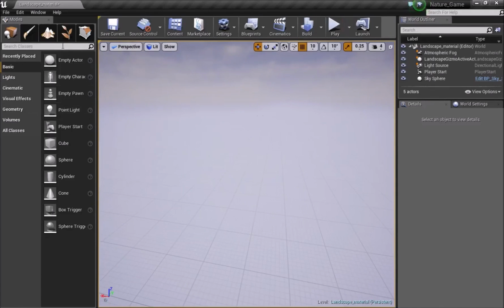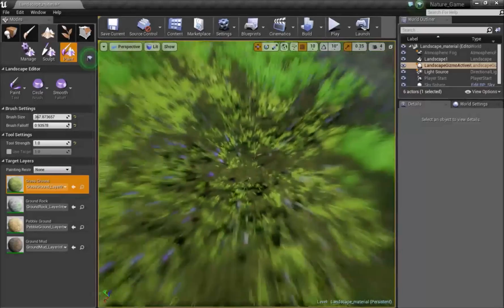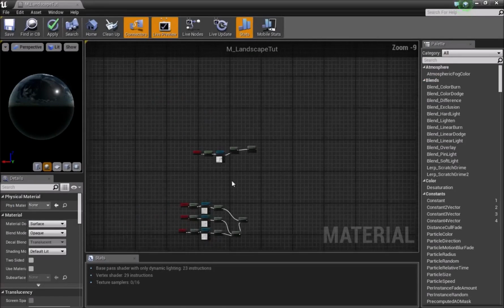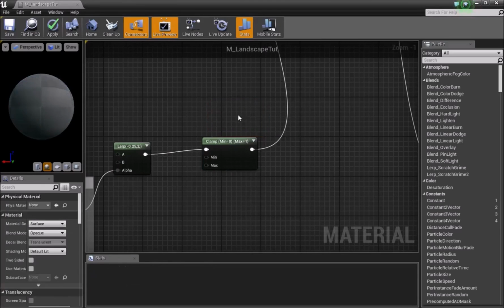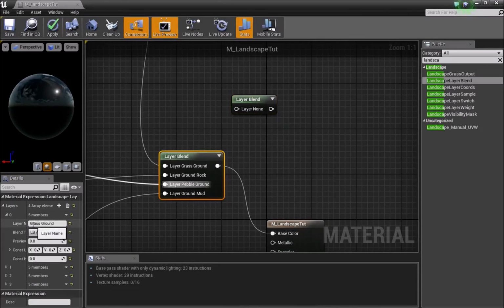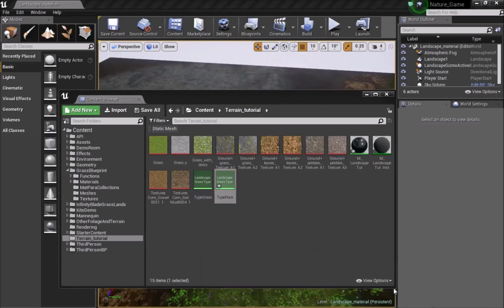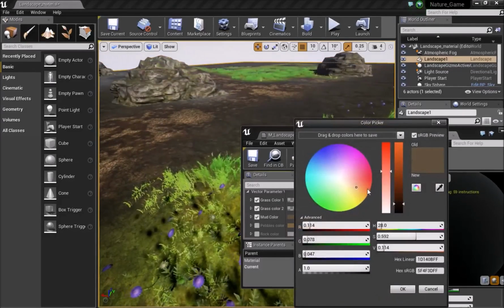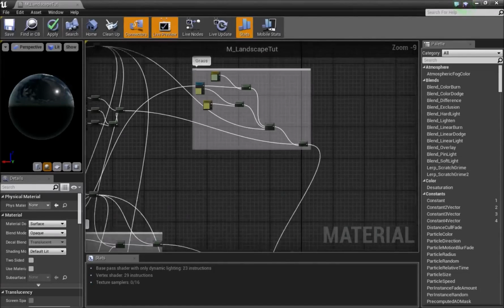Advanced Landscape Material | Tutorial | Unreal Engine 4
Quick level design example : - 00:00 - 01:05
Introduction (Material showcase) - 01:06 - 07:07
Landscape material nodes - 07:08 -
-  Texture nodes - 09:15 - 11:12
- Macro Variation 1 - 11:13 - 13:03
- Macro Variation 2 - 13:04 -  14:36
- Landscape layer coordinate - 15:19 - 15:41
- Landscape layer Blend - 15:42 - 16:59
- Roughness Scalar parameter - 17:00 - 17:16
- Landscape Grass output (autospawns grass based on texture) - 17:17 - 19:21
Landscape Grass Type - 19:22 - 21:00
Demonstrating auto spawn rocks - 21:01 - 22:50
Material instance editing (Vectors/scalars) - 22:51 - 24:07
Variety in vectors - 24:08 - 25:17
Landscape material recap incase you guys missed something.